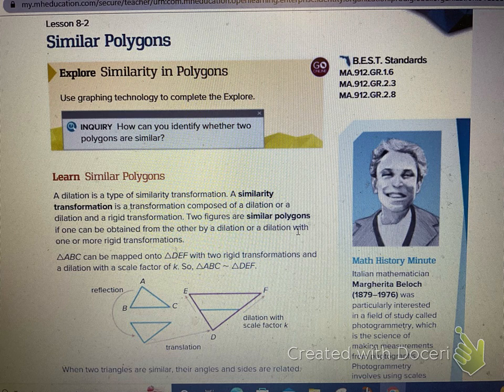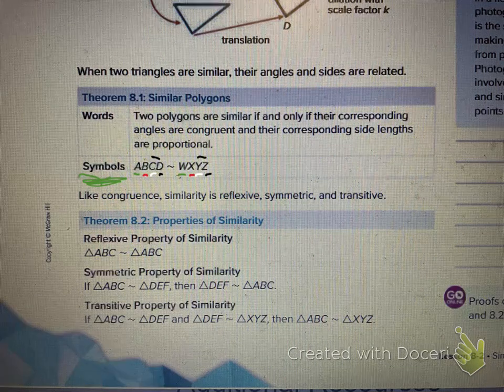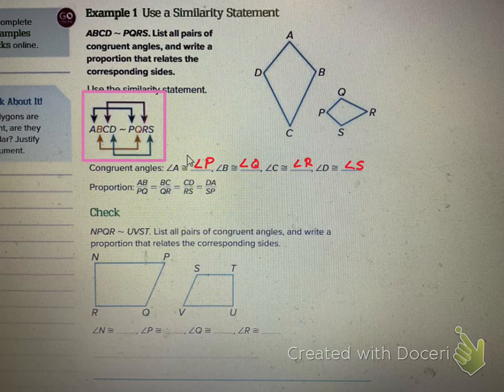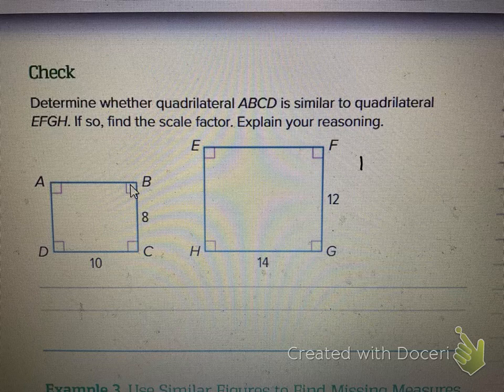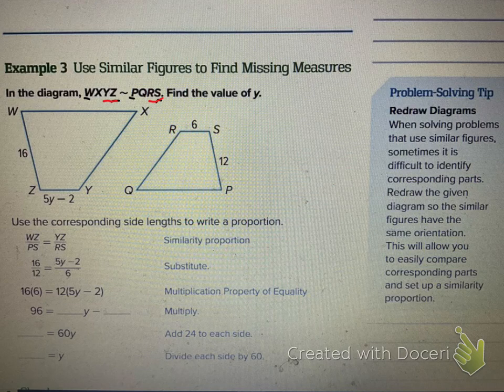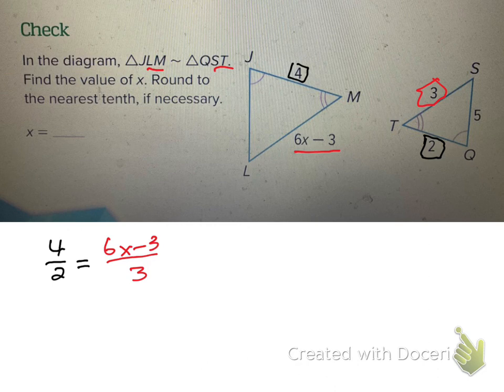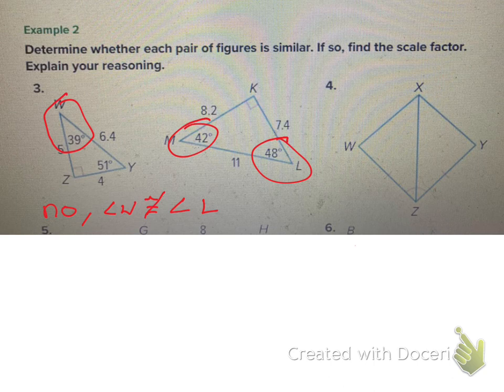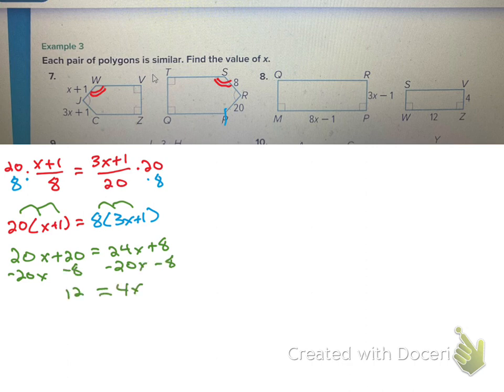Burris 8.2 Similar Polygons Choctaw class 1/25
Burris 8.2 Similar Polygons Choctaw